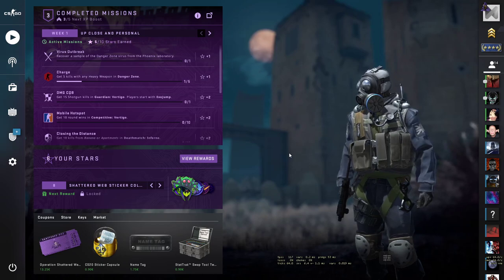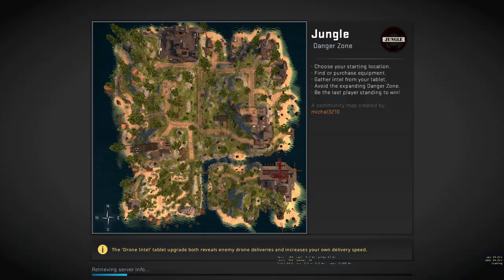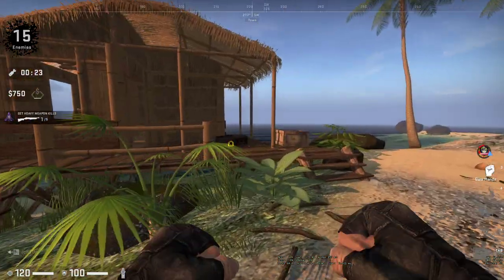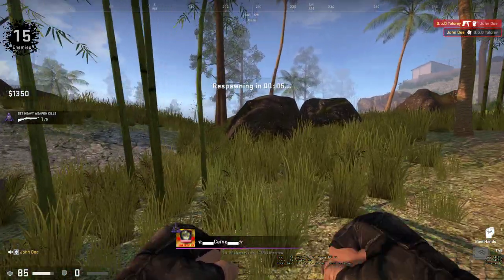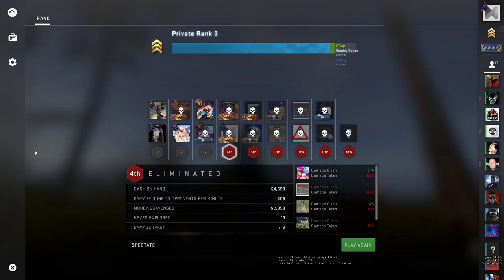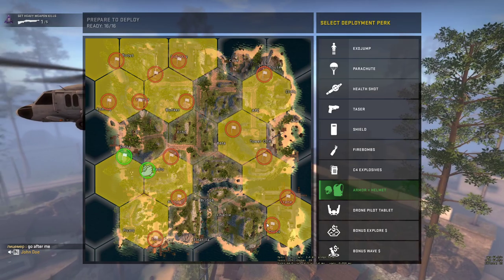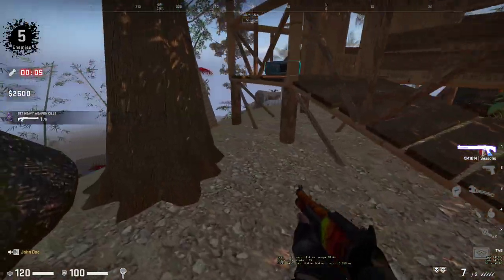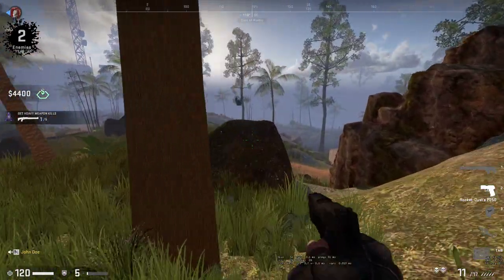CS:GO - Shattered Web Operation - Charge Mission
CS:GO - ShatteredWeb Operation - Charge Mission
Get 5 kills with any heavy weapon in DangerZone

Introducing Operation Shattered Web. For the first time in CS:GO, bring your favorite character into battle with all-new equippable agents. Earn rewards featuring the new agents, all-new weapon collections, stickers, graffiti, and more through a new battle pass format.

For the first time in CS:GO, unlock all-new T and CT-sided characters equippable on any map. All-new CT Operators and T Agents are available as mission progress rewards. Complete missions and earn Stars to unlock them and equip them for deployment. Or equip the default Local Agent or Operator to use the pre-existing map-based characters.